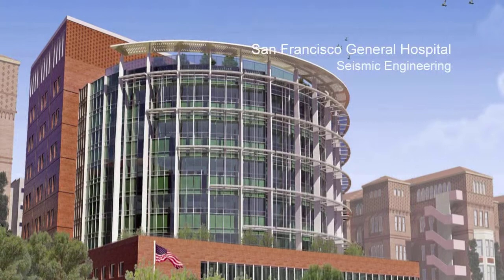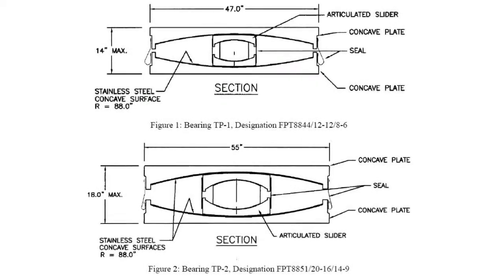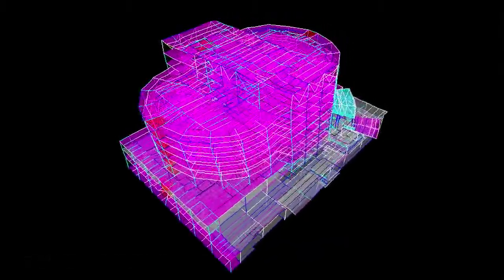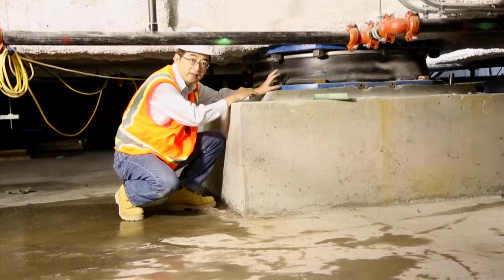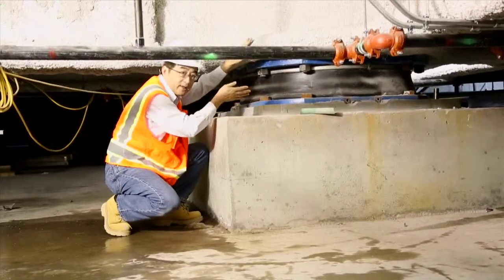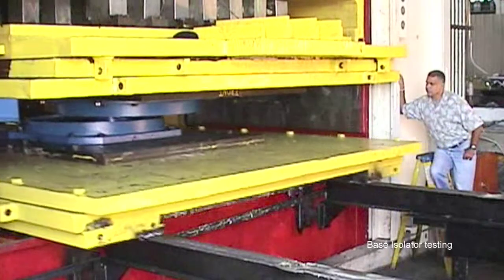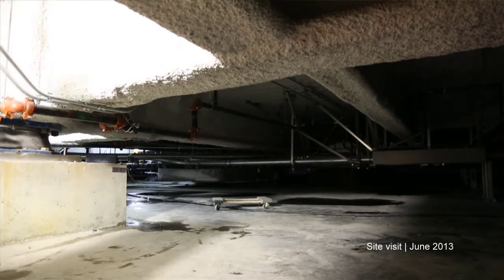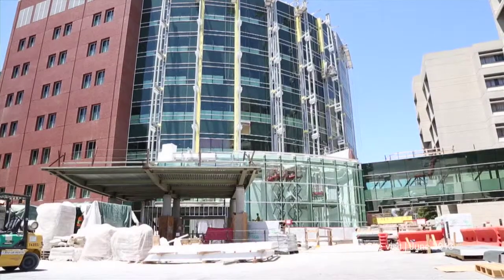Seismic Structural Design - San Francisco General Hospital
Eric Ko explains the significance of new base isolator technology, used in the new San Francisco General Hospital, for the future of structural design in high-risk seismic environments.